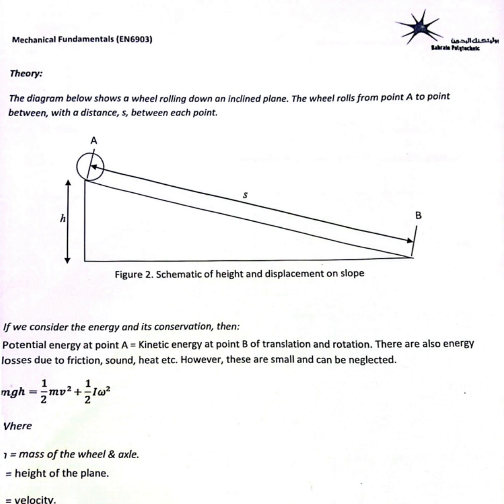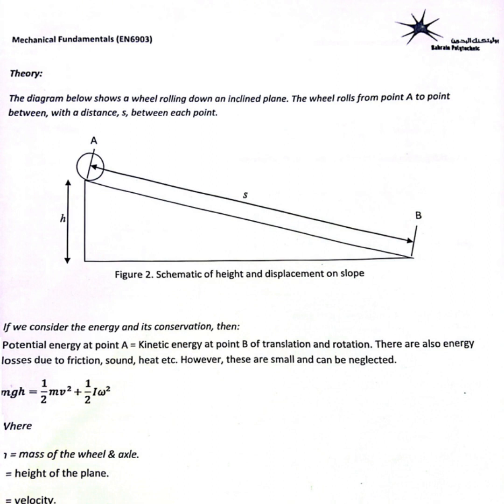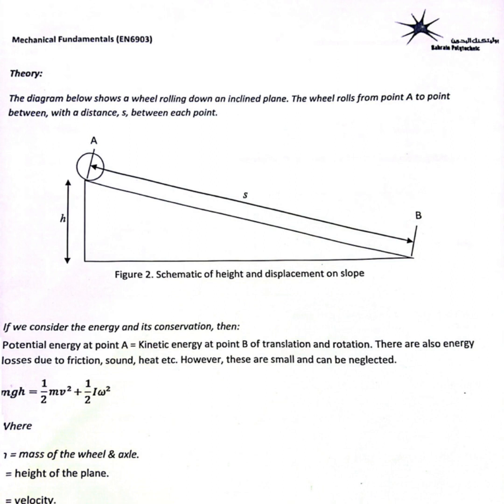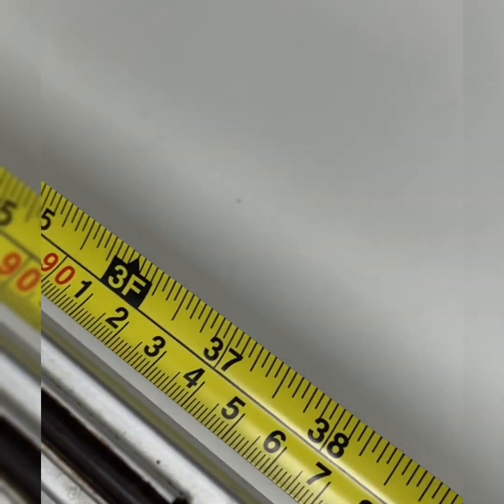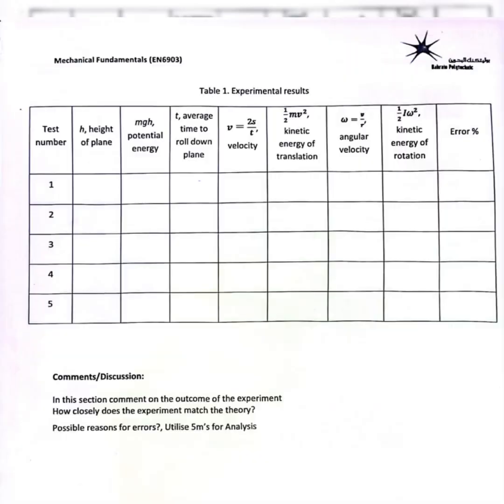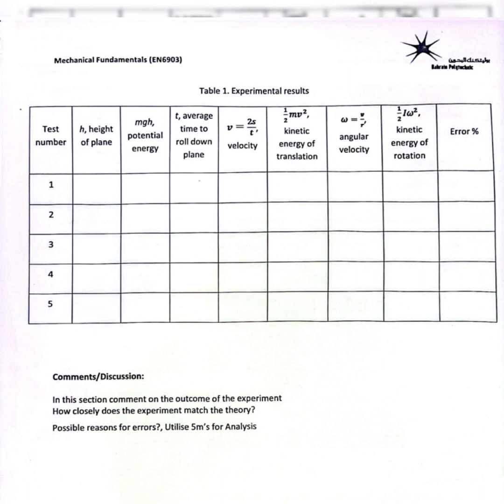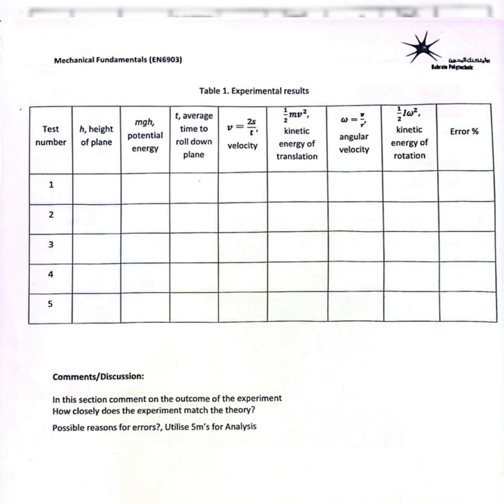Conservation of Energy Laboratory Activity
Laboratory activity for tutorial purposes only